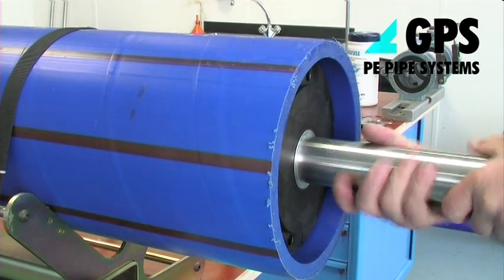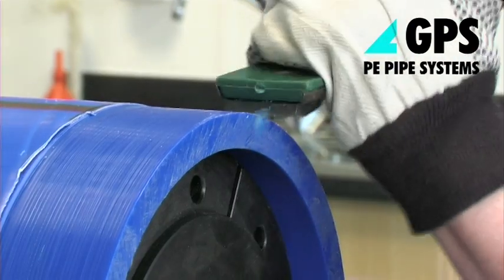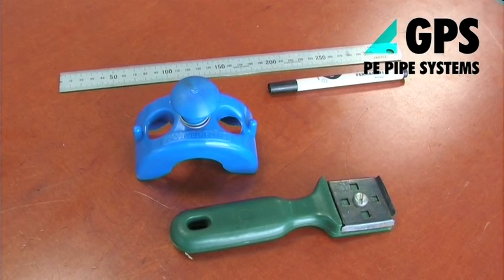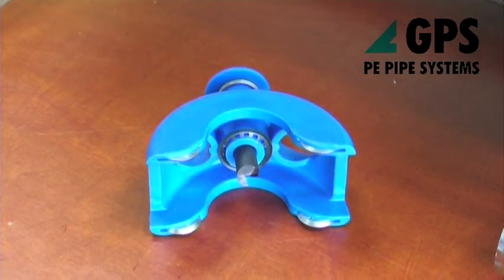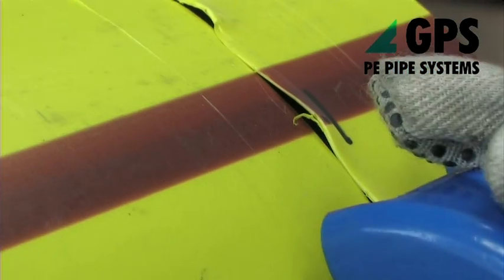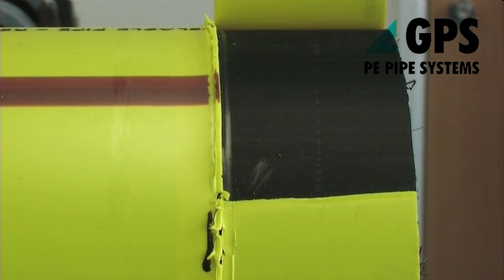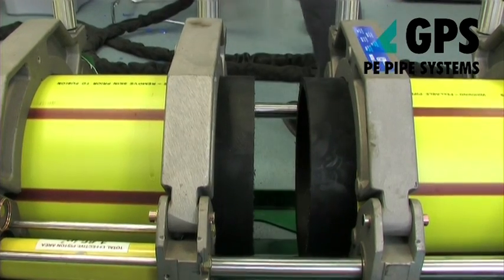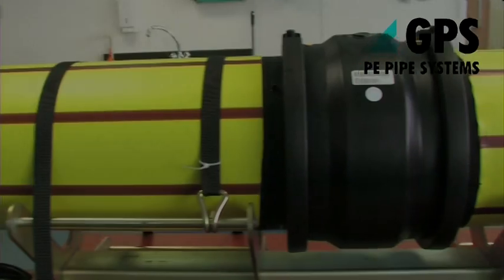How to prepare Protecta-Line and Secura-Line for Butt-fusion and Electrofusion Jointing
This video covers butt-fusion and electrofusion preparation procedures for Protecta-Line and Secura-Line pipes. For Protecta-Line, please also watch instructions how to use Surprep Scraper to prepare pipe for electrofusion.